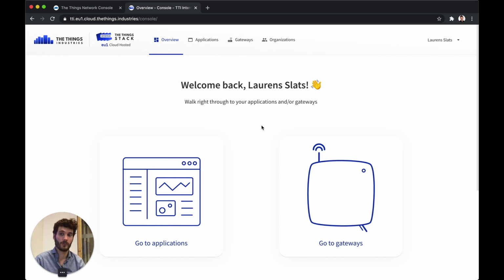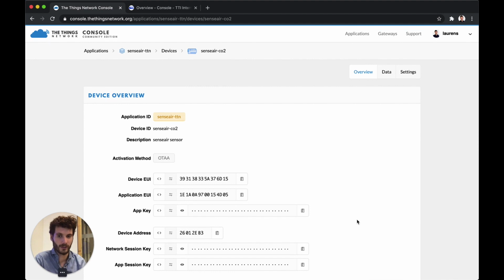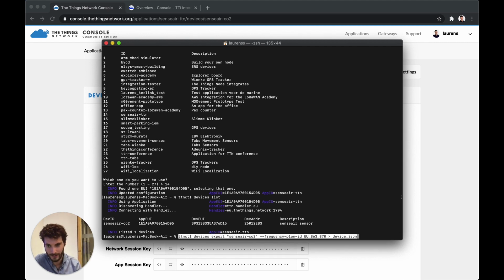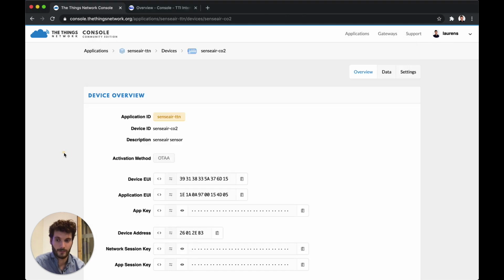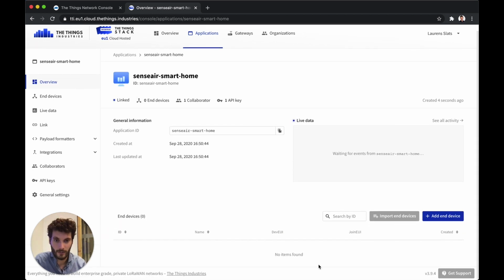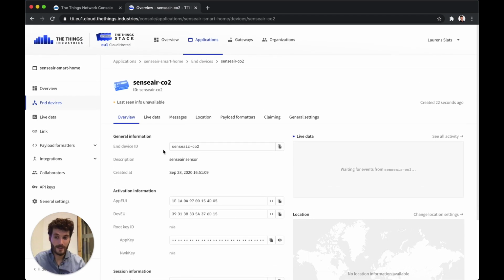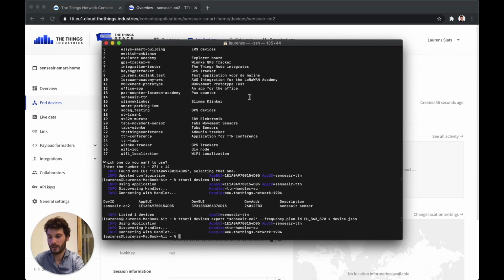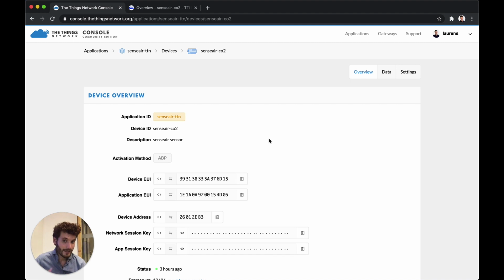V2 - V3 migration